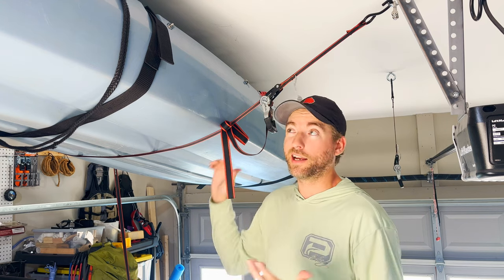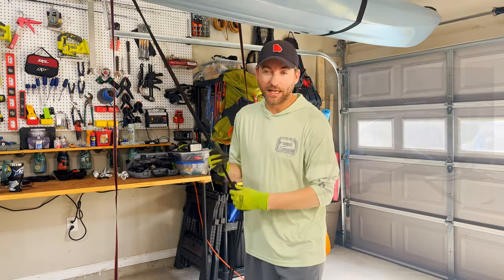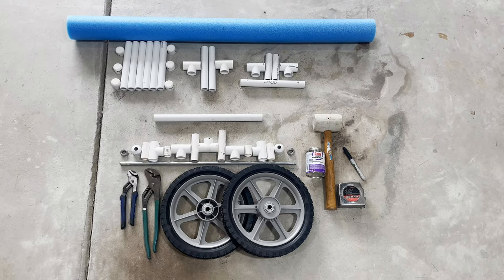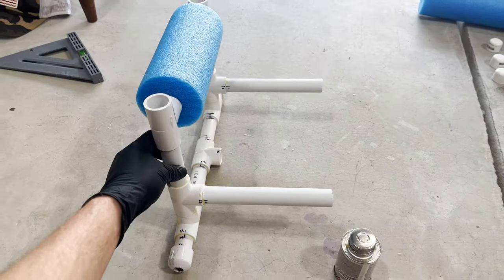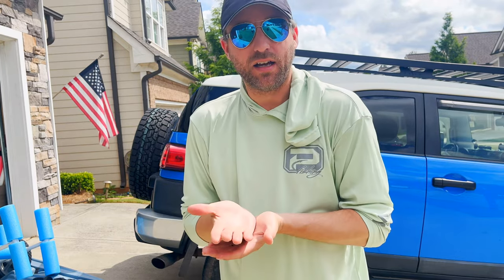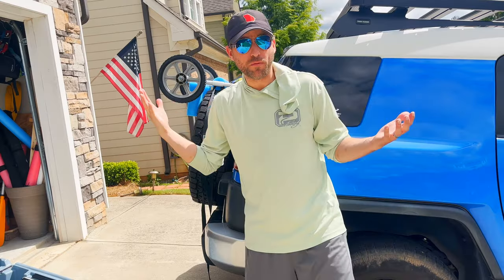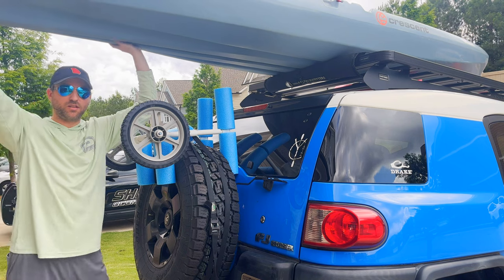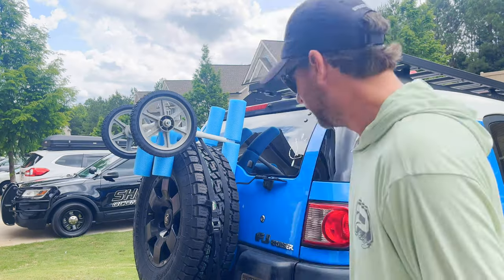DIY Kayak Cart & Roof Loader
Moving and Loading/Unloading Kayaks are tough sometimes. In this video I show how I made a DIY Kayak Cart out of PVC and pool noodles that helps me move and load/unload the kayak to my roof rack.

(All other materials can be purchased from local hardware store)